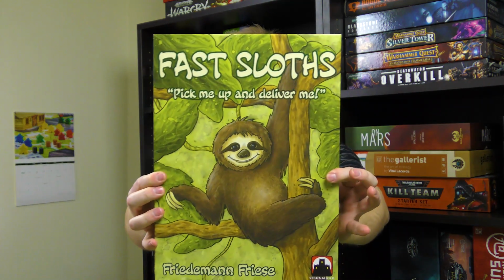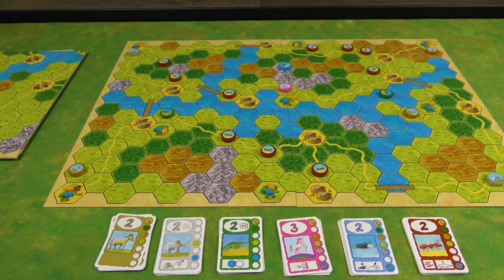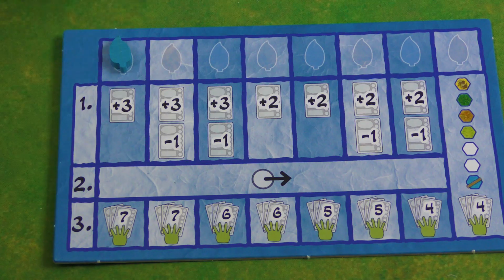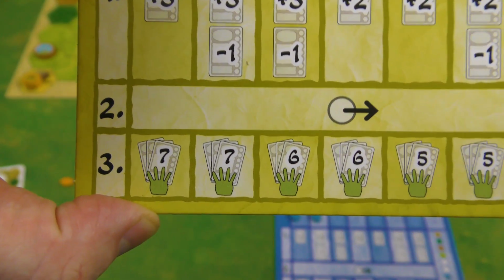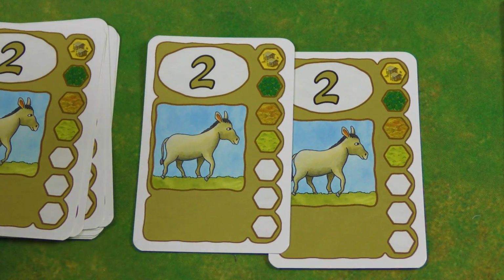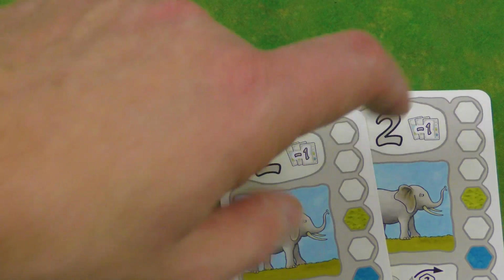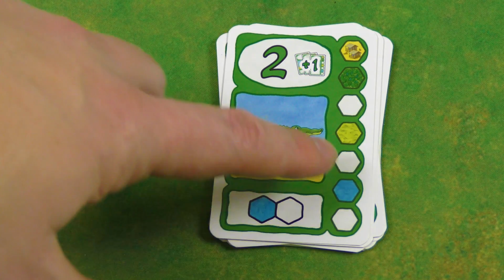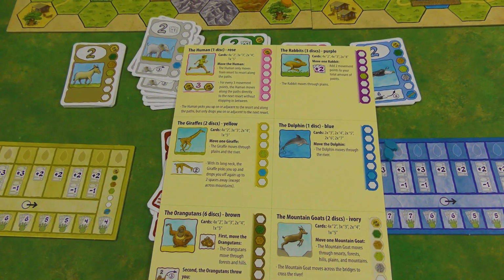Fast Sloths Review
Intro (00:00);
gameplay overview (01:15);
final thoughts and review (12:52);